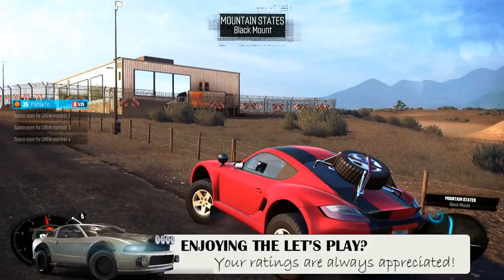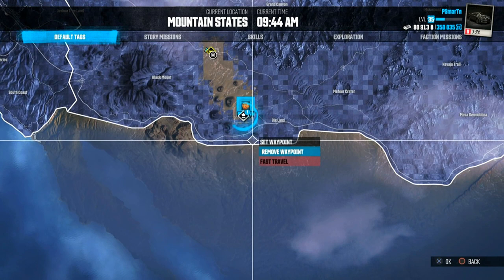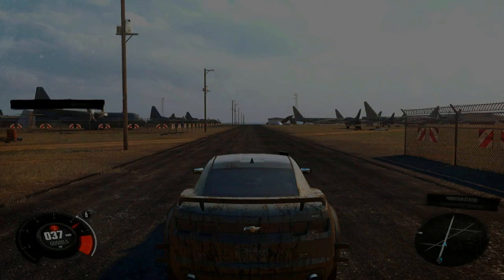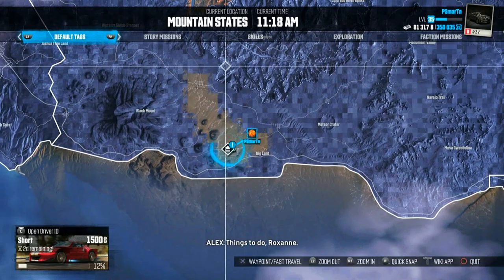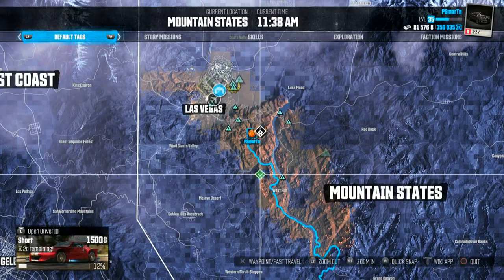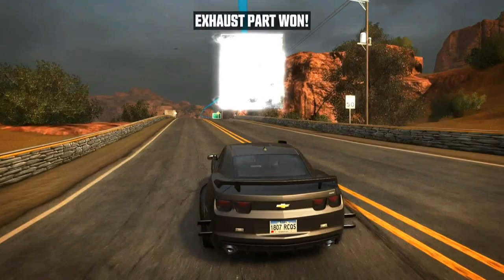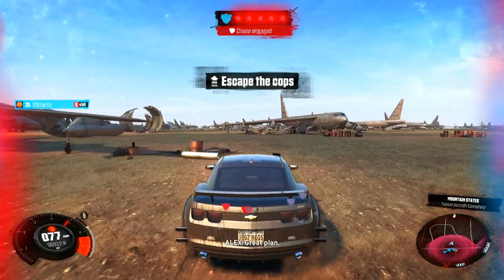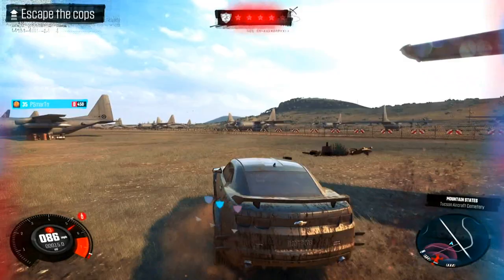The Crew - Part 28 - Airplane Graveyard Escape (Let's Play / Walkthrough / Gameplay)